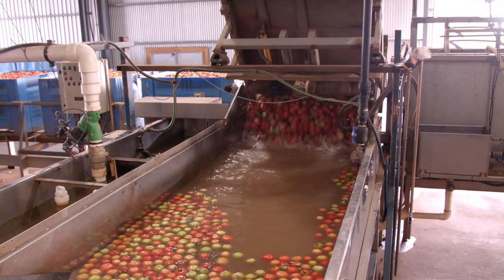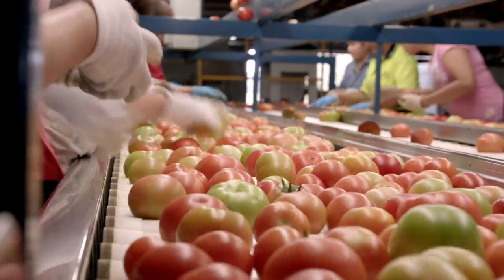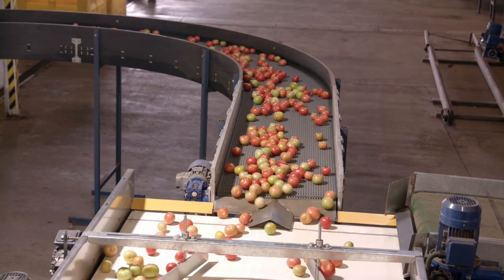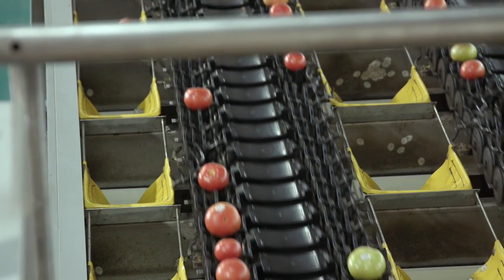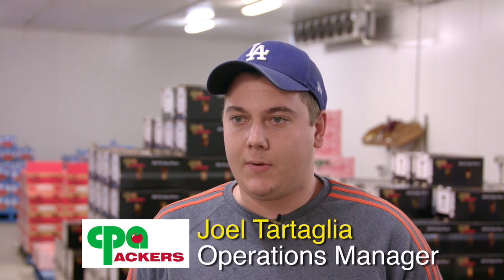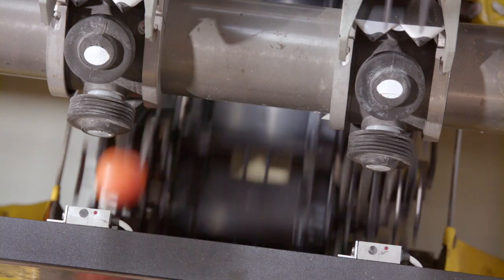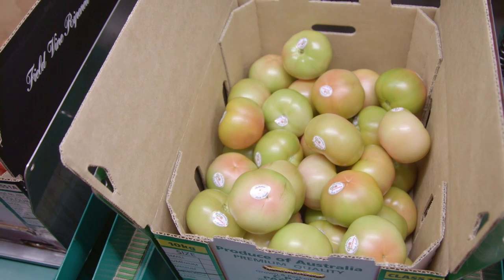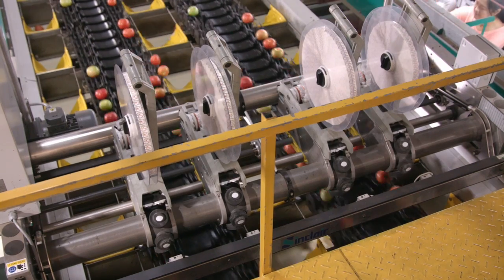J-Tech Systems - Sinclair RM6 Labeller - CPA Packers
Joel Tartaglia speaks about his experience with the team from J-Tech Systems and installing and using the Sinclair RM6 Labelling system for labelling tomatoes